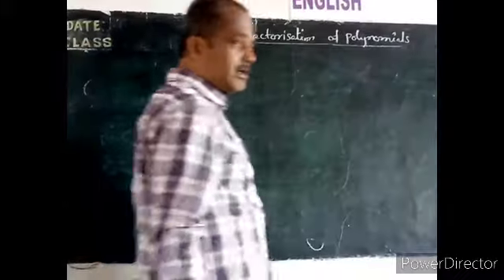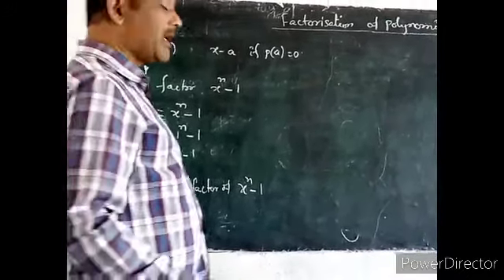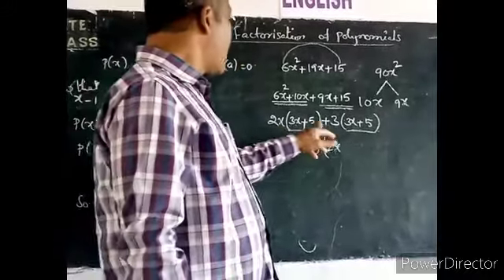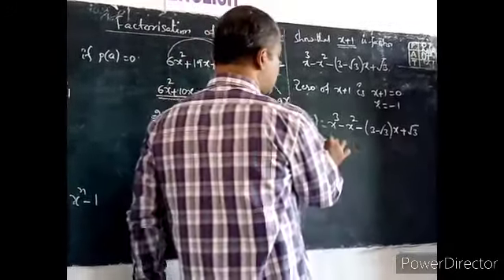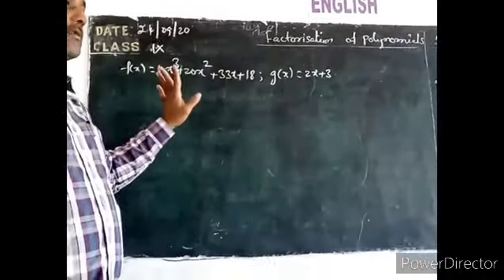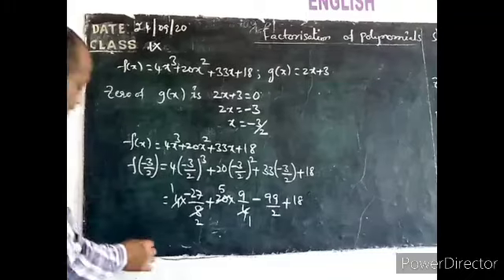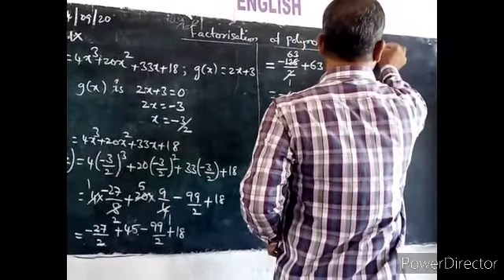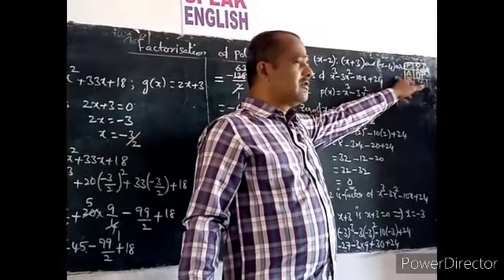Polynomials and factorisation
finding factors of polynomials using factor theorem